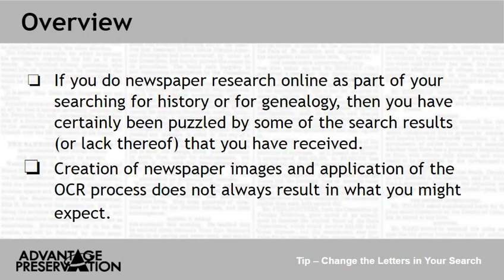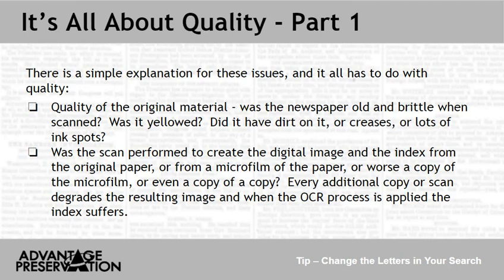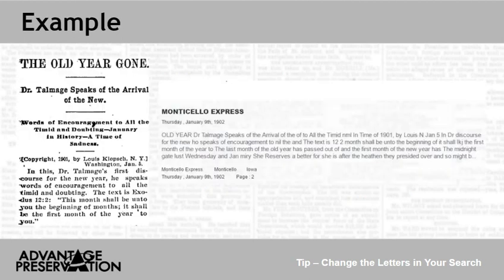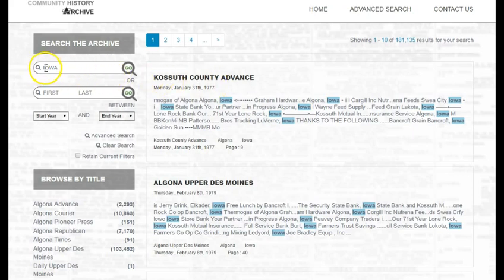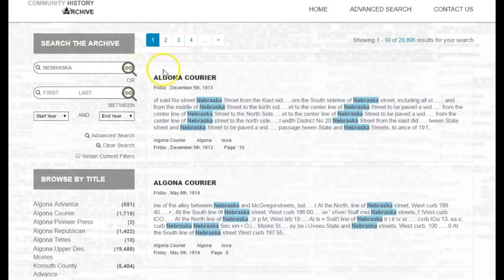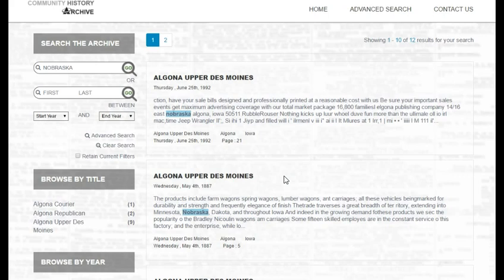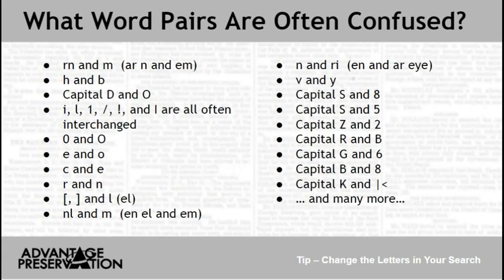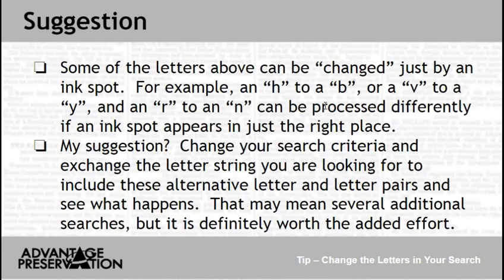Change The Letters in Your Search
When searching online, you have certainly been puzzled by some of the search results (or lack thereof) that you have received. Creation of newspaper images and application of the OCR process does not always result in what you might expect. There is a simple explanation for these issues, and it all has to do with quality. But by merely changing some of the letters in your search criteria, you can improve your search results.